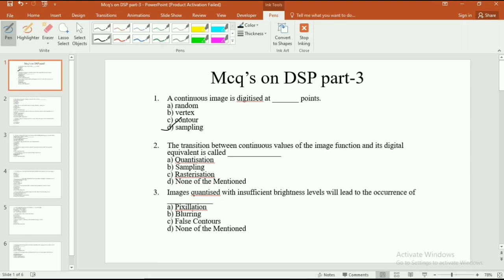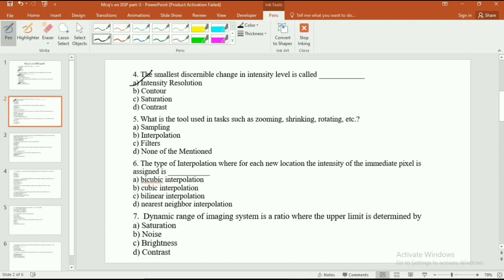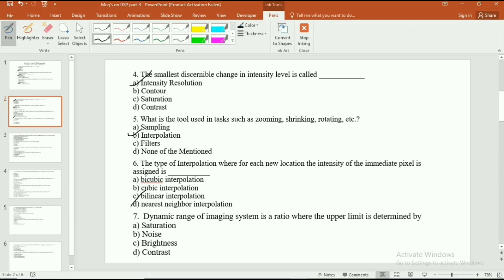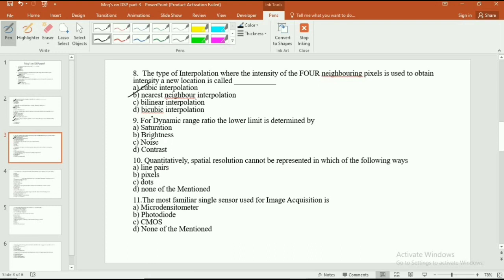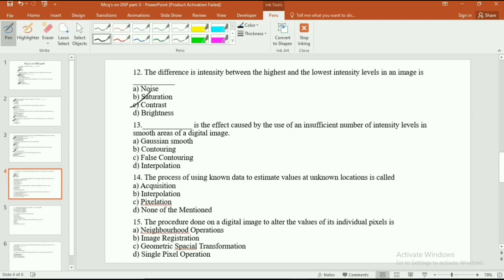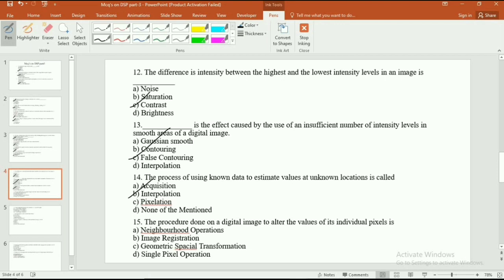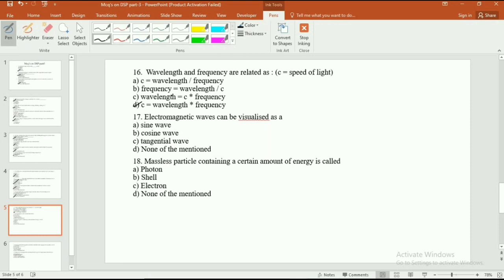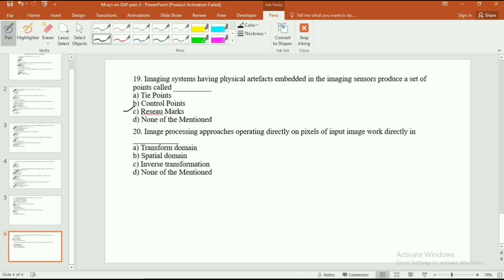Mcqs on DSP part-3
Mcq's on DSP part-3 ||Engineering Notes|| Presentation Video || _______________________________________________ _______________________________________________ 𝐅𝐨𝐫 𝐦𝐨𝐫𝐞 𝐈𝐧𝐟𝐨𝐫𝐦𝐚𝐭𝐢𝐨𝐧 & 𝐍𝐨𝐭𝐞𝐬 𝐕𝐢𝐬𝐢𝐭 𝐨𝐮𝐫 𝐖𝐞𝐛𝐬𝐢𝐭𝐞 𝐅𝐨𝐫 𝐦𝐨𝐫𝐞 𝐈𝐧𝐟𝐨𝐫𝐦𝐚𝐭𝐢𝐨𝐧 & 𝐍𝐨𝐭𝐞𝐬 𝐉𝐨𝐢𝐧 𝐎𝐮𝐫 𝐭𝐞𝐥𝐞𝐠𝐫𝐚𝐦 𝐆𝐫𝐨𝐮𝐩 ____________________________________________ ____________________________________________ Hi I Am Chaitanyakumar Welcome to Our Youtube Channel Engineering Notes. About this video- In this video I try to explain mcq's on DSP. In this video we try to provide with presentation. This will definitely help to understand the DSP when their is no marking while handling. Hope you will like the video. Thank You So Much. _______________________________________________ _______________________________________________ Join our Telegram Group _______________________________________________ _____________________________________ # mcq's on Digital signal processing DSP Hindi Our some other Videos :- Difference between air conditioner and Refrigerator What is Air conditioner What is Refrigeration System Why Barcode is used?? Washing Machine Working Microphone Construction and Working Design of Piston 2DRBJH5S